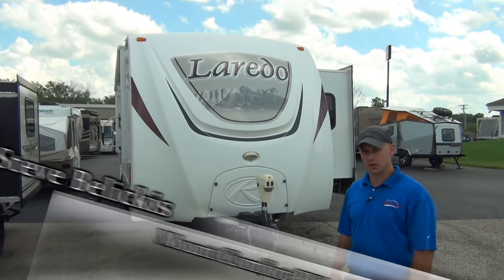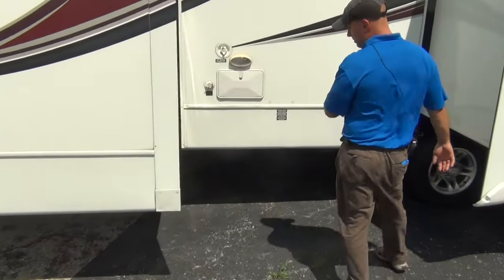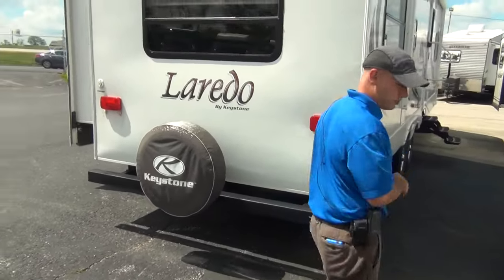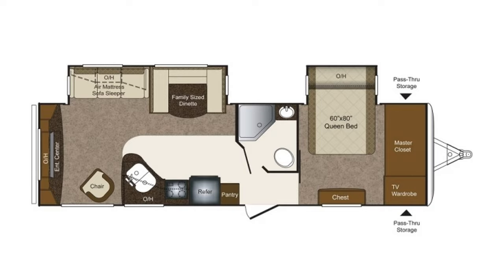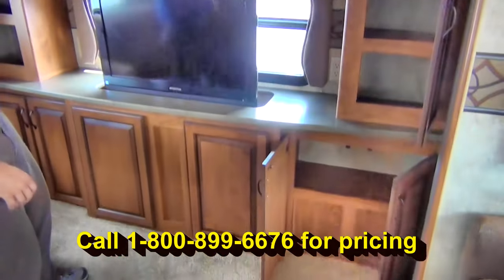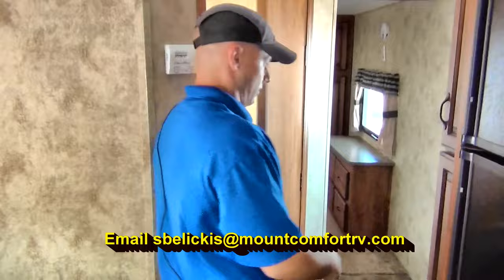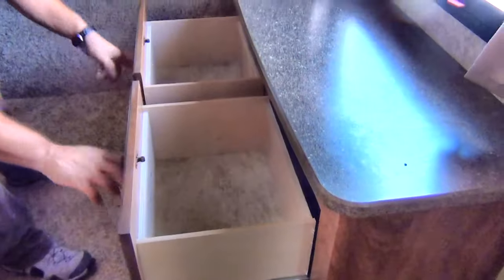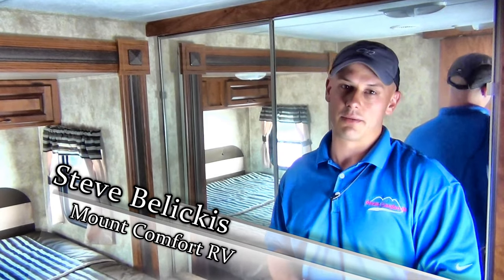Pre-owned 2011 Keystone RV Laredo 298RE | Mount Comfort RV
This clean one owner 2011 Keystone RV Laredo 298RE travel trailer just came in. Take a video tour with Steve Belickis at Mount Comfort RV in Indianapolis, Indiana.